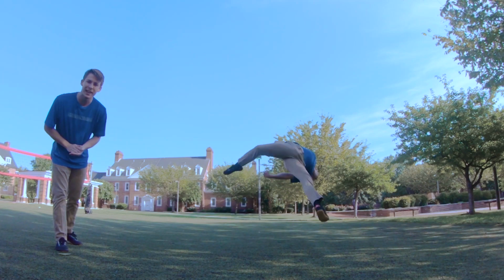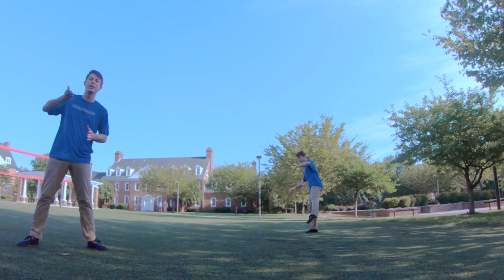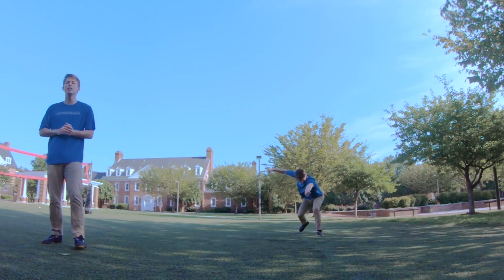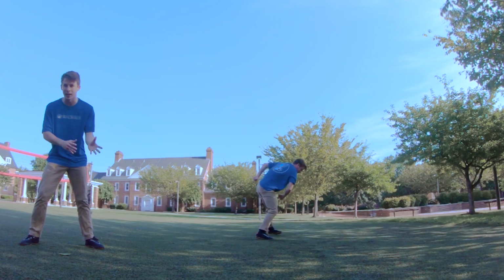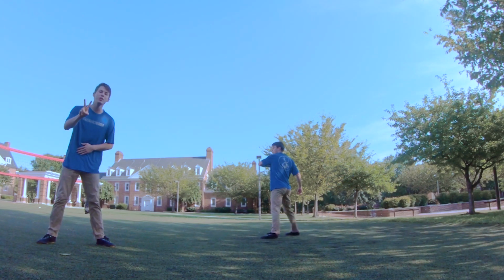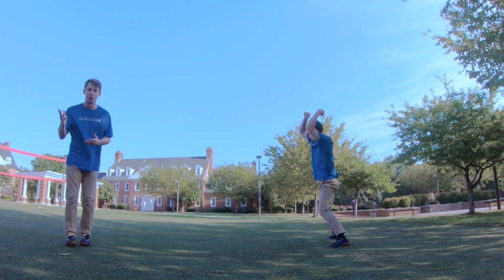RAIZ | Trick of the Week #1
👆Click here for OUR TRICKING MERCH

Sponsored in part by Matador Meggings, THE BEST PANTS FOR TRICKING!!!

❤ The Team Behind The Dream:
-Willson Wallace
-Ruth Wang
-Brendan Morrison